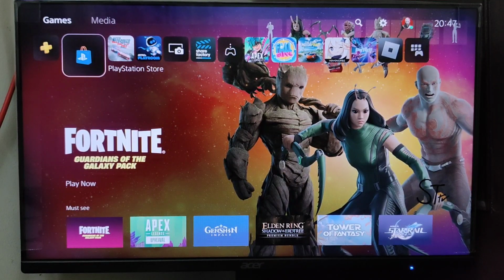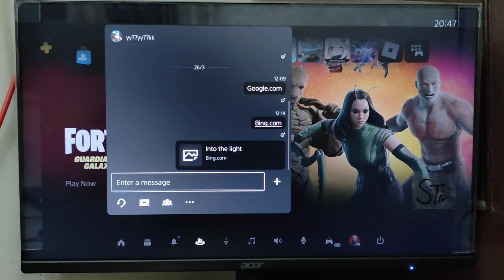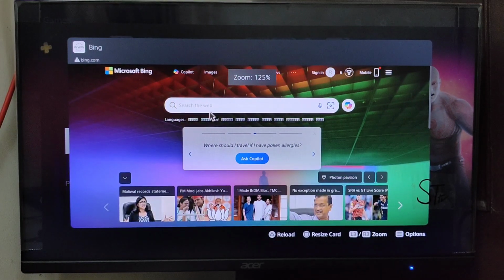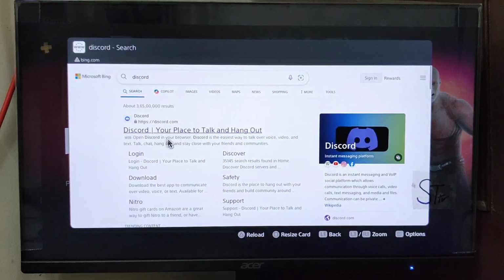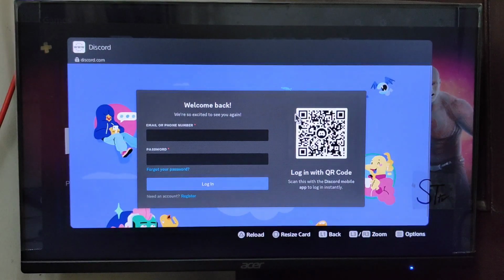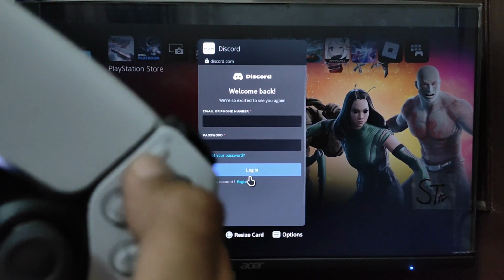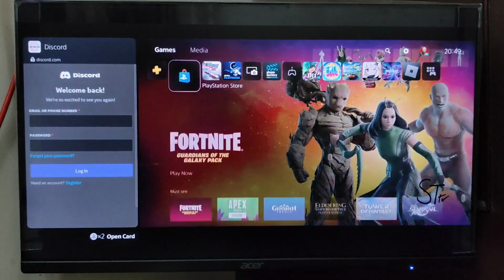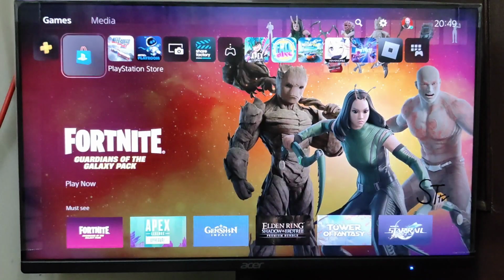How to Download Discord on PS5 (2025)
In this tutorial we also cover - How to use Discord on PS5 / How To Use Discord Voice Chat on PS5 / How to Get Discord on PS5